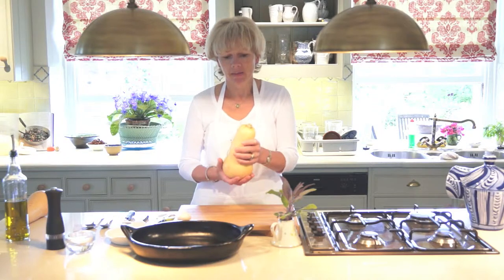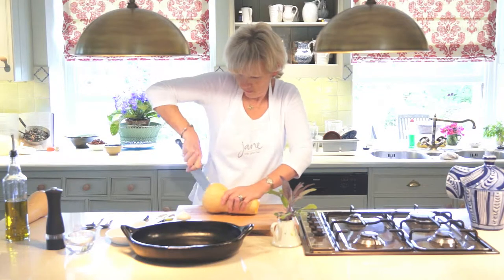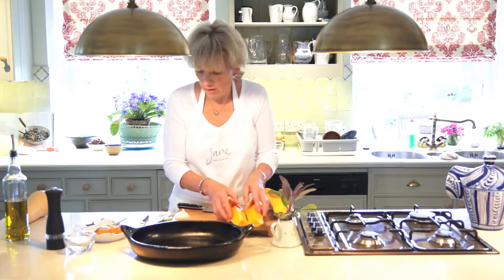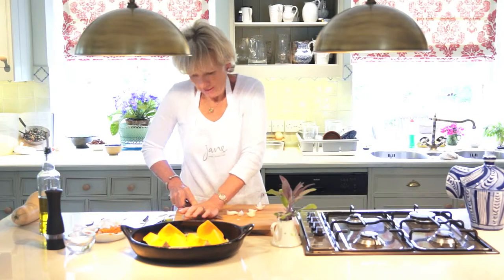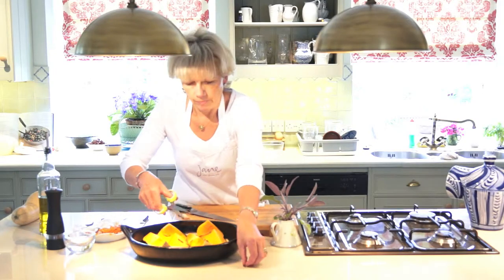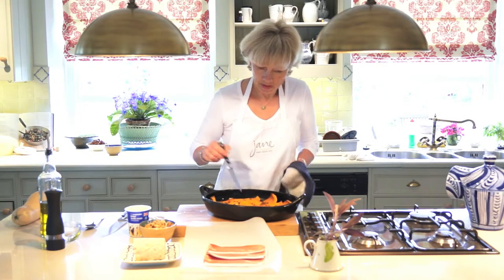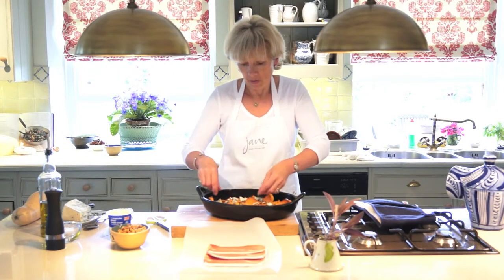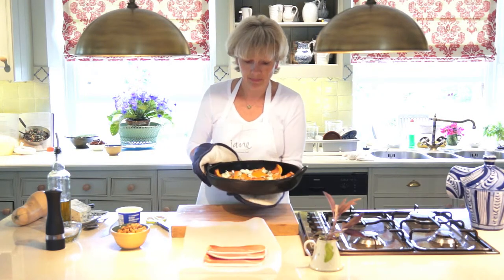Jane Lovett - Butternut Squash with Blue Cheese Parma Ham and Walnuts - Step-by-Step Recipe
A very easy and tasty lunch or supper recipe which says it all in the title really.